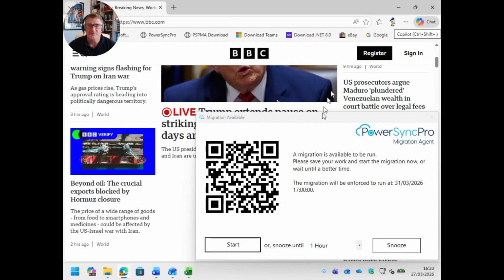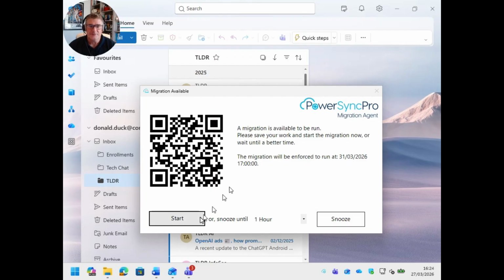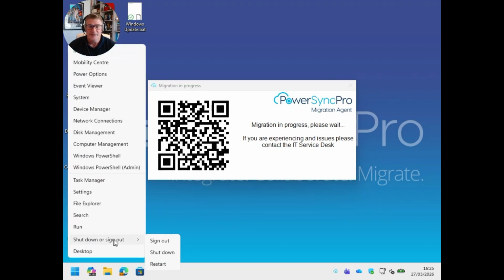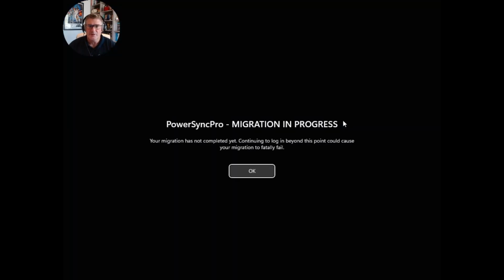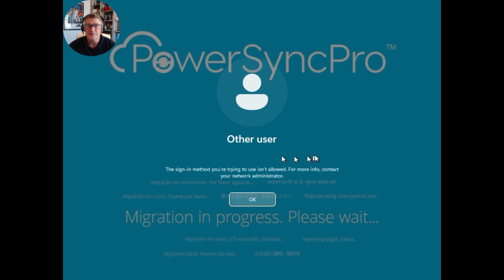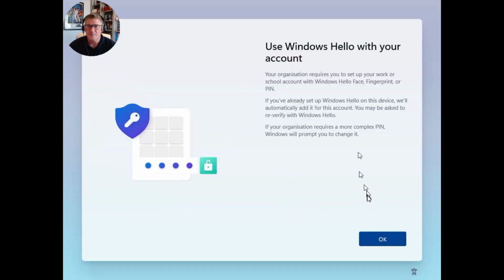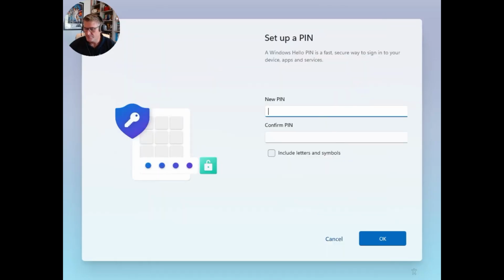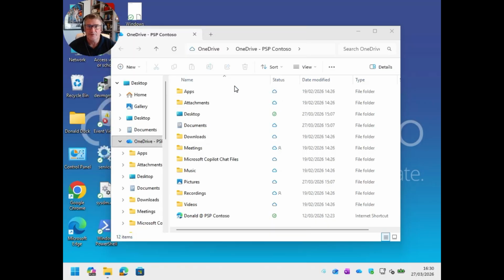PowerSyncPro Migration Agent End User Experience - Entra Joined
In this video, Conrad Murray from PowerSyncPro walks through the seamless end-user experience of migrating a device from Hybrid Entra Joined to Cloud Native (Entra Joined) within the same tenant.

Stop relying on "Fresh Starts," re-imaging, or hardware swaps. PowerSyncPro allows your organisation to go cloud-native without the massive inconvenience of reconfiguring applications, settings, or user preferences.

Why choose PowerSyncPro?
Our Migration Agent automates the heavy lifting of re-permissioning the Windows profile, registry keys, and user right assignments, ensuring your team stays productive from the moment they log back in.

Ready to simplify your cloud journey?